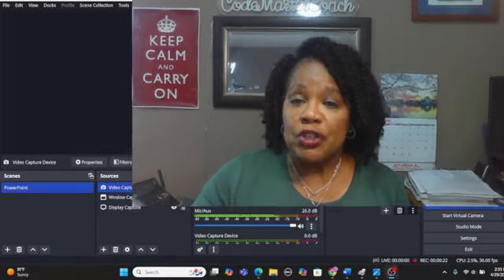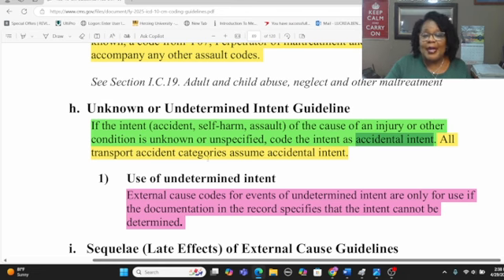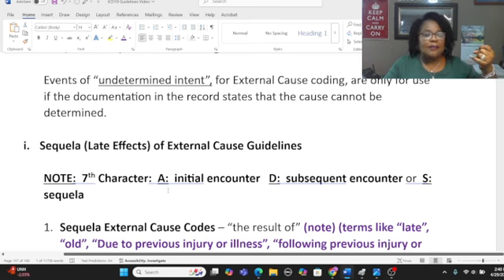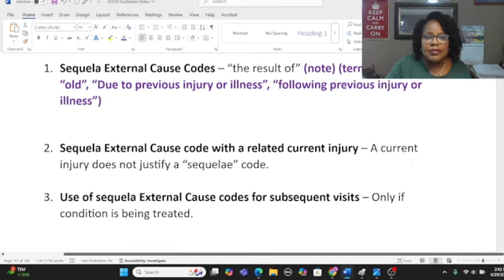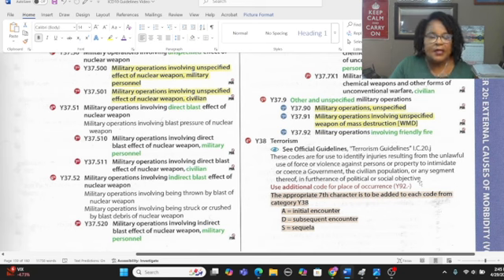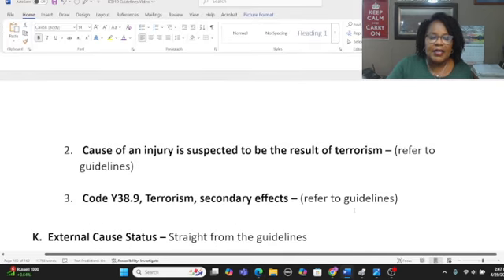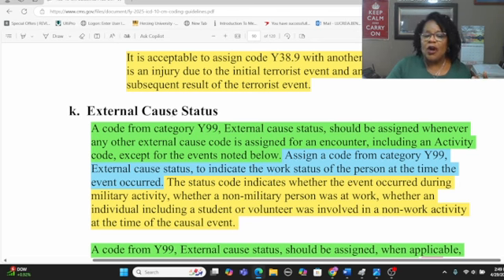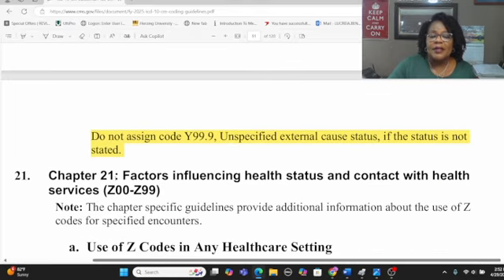Part 31 of the 2025 Official ICD-10-CM Coding Guidelines